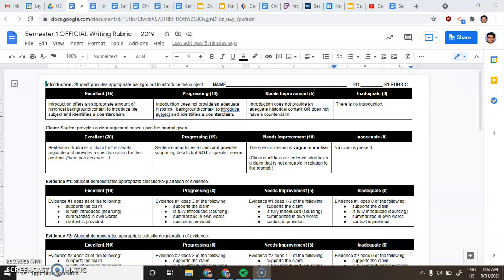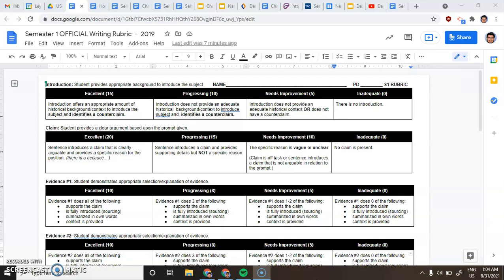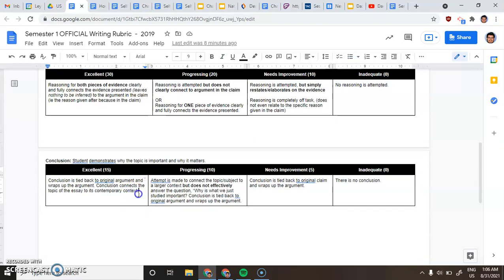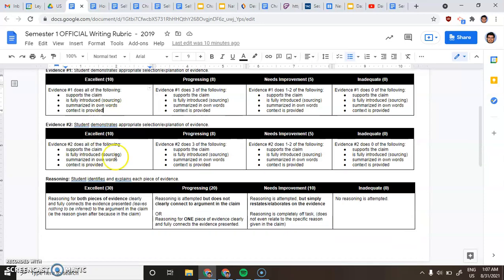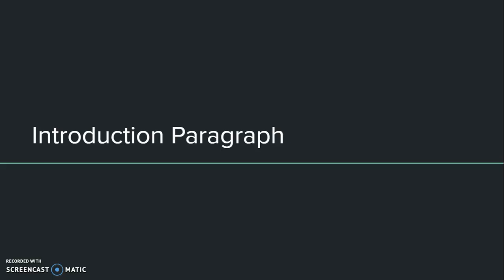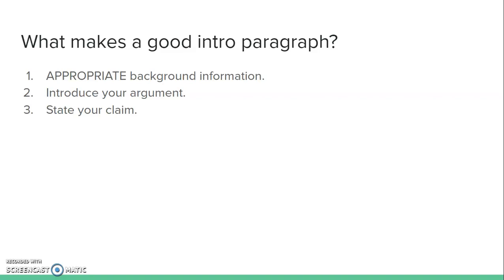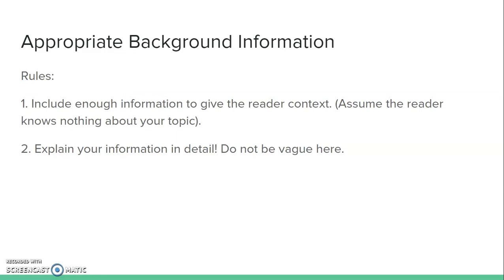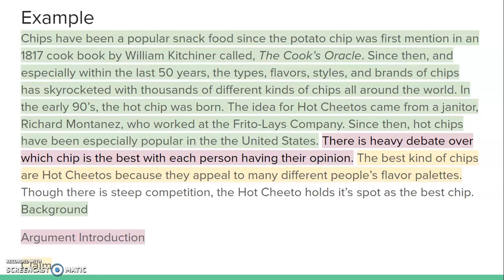Rubric and Intro Paragraph